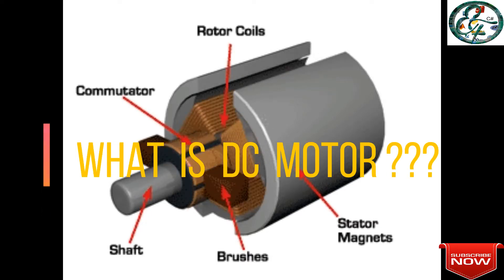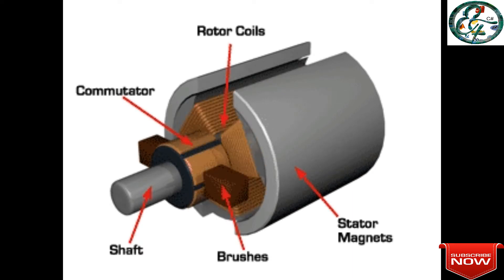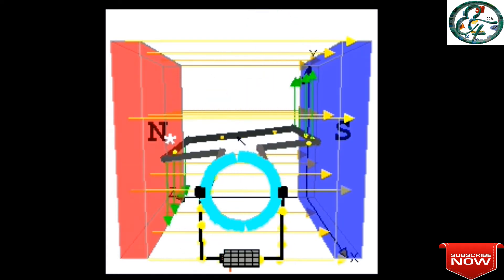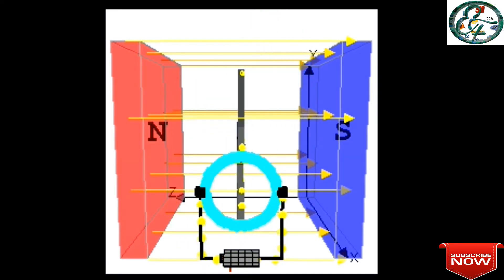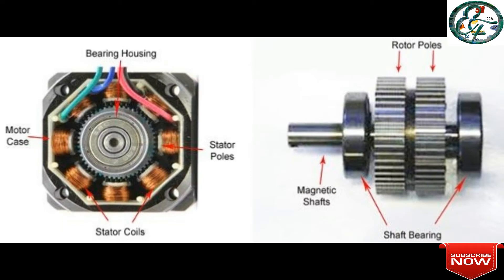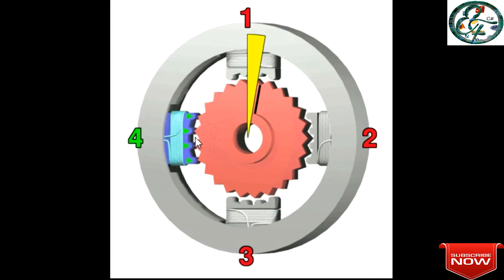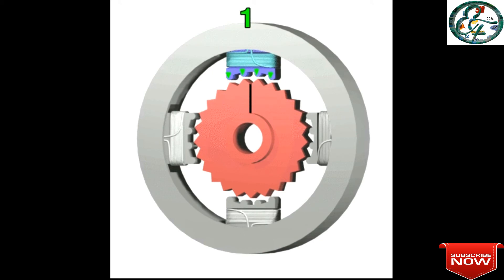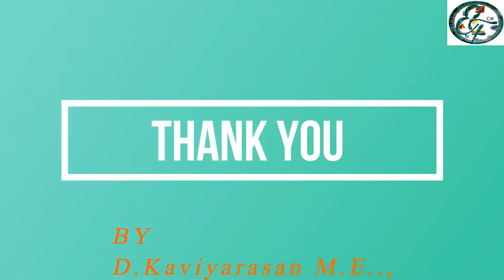What is DC Motor And Stepper Motor In Tamil.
Full Explanation of DC Motor and Stepper Motor:
1.8051 Development Board& 8051Programmer kit
2.servo motor
3.DC Motor

*Application of DC Motor,
*Application of Stepper Motor,
*Differences between DC Motor and Stepper Motor.